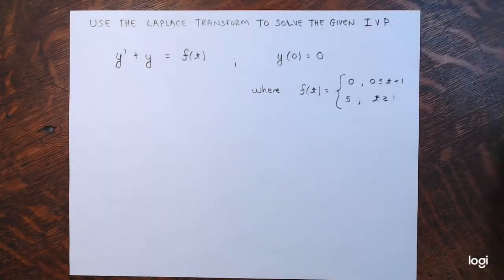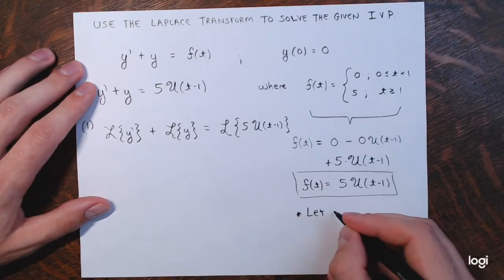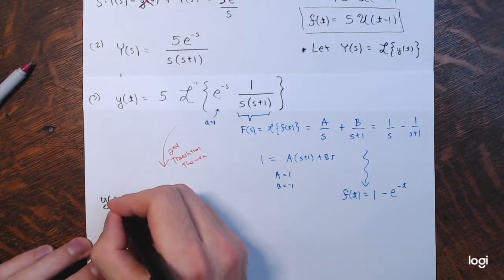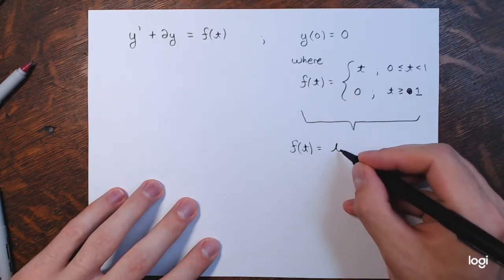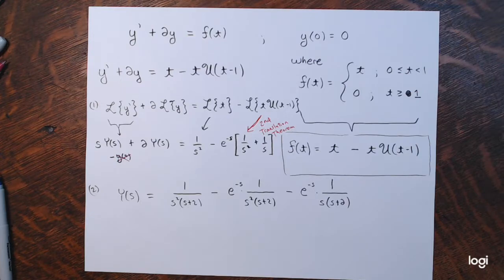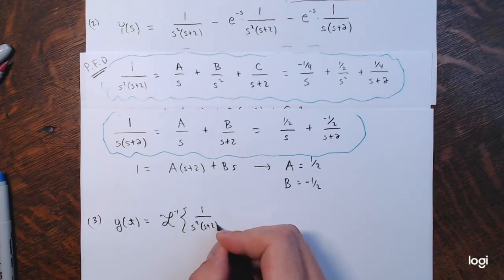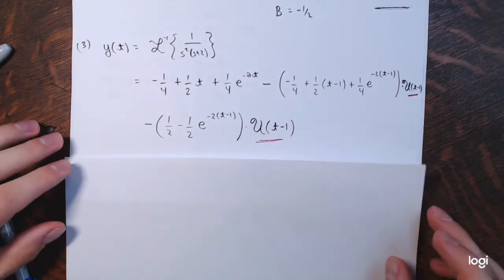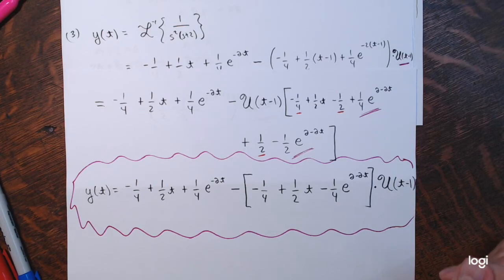Solving IVPs Using Laplace Transforms (2nd Translation Theorem Used) Examples